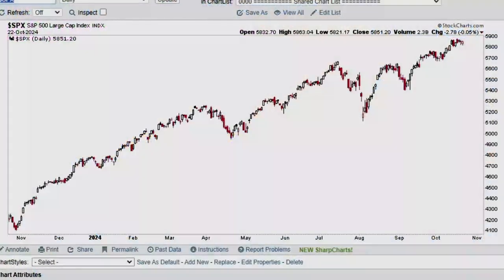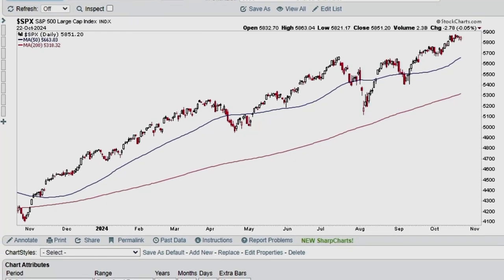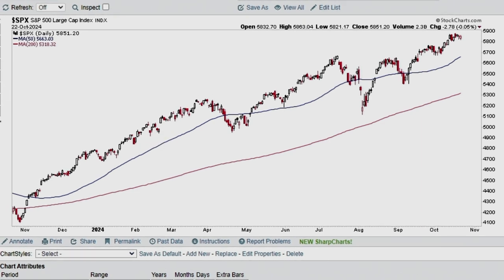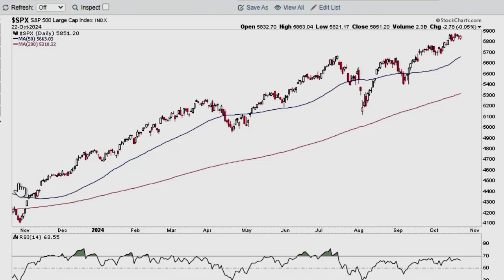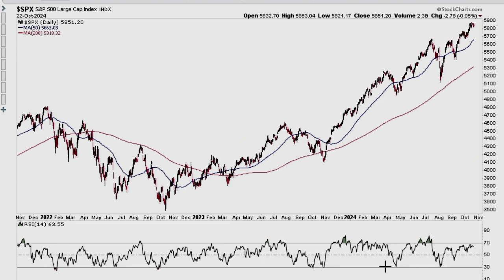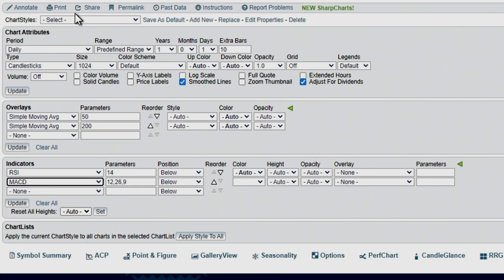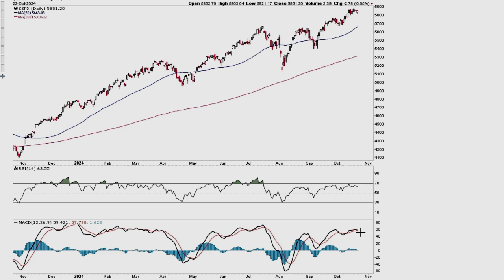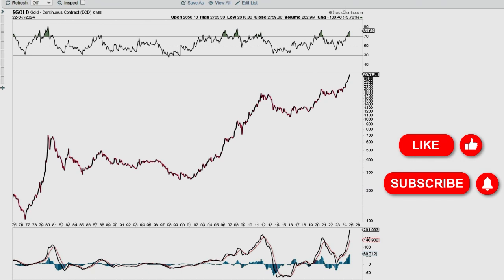10-23-24 Technical Analysis Primer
As promised, here's the condensed, Director's Cut version of Lance's tutorial Technical Analysis tools he uses at RIA Advisors: Why we use it; keeping it simple. the $SPX & Moving Averages; Rules of Thumb: When markets break, that's an alert to pay attention to; are markets breaking, or is it a dip? Is the break confirmed? Give it time. The Realtive Strength Indicator and MACD tools: Converging or diverging?

SEG-2: Why & How We Use Technical Analysis (KISS)
SEG-3: Rules of Thumb
SEG-4: The MACD & Other Tools for Mitigating Risk

Hosted by RIA Advisors Chief Investment Strategist Lance Roberts, CIO
Produced by Brent Clanton, Executive Producer
This version above has had all the commercials and gaffes culled to shorten the time you'll need to watch):
Articles mentioned in this report:
"Donald Trump Or Fundamentals? What's Irking The Bond Market"
The latest installment of our new feature, Before the Bell, "Everybody is Back to Hating Bonds Again" is here: